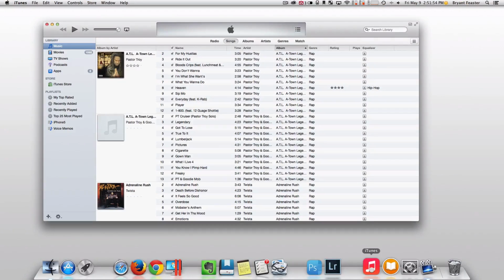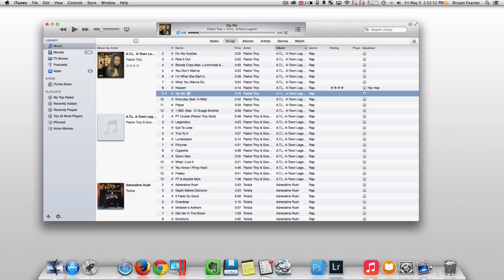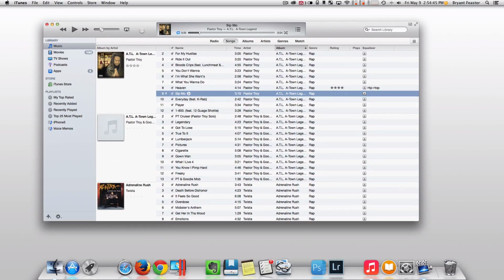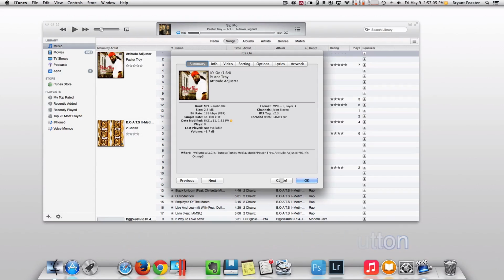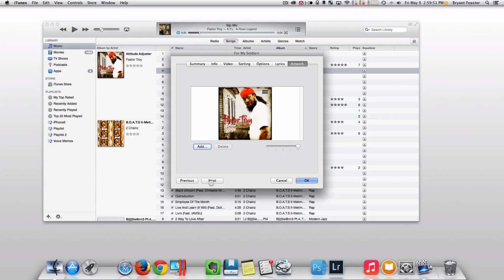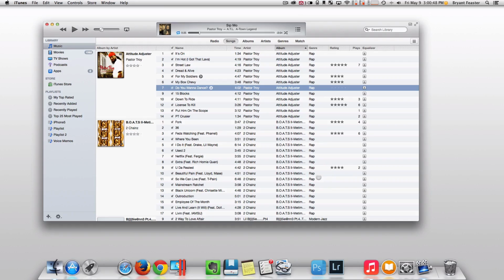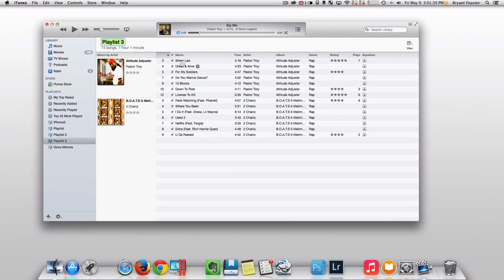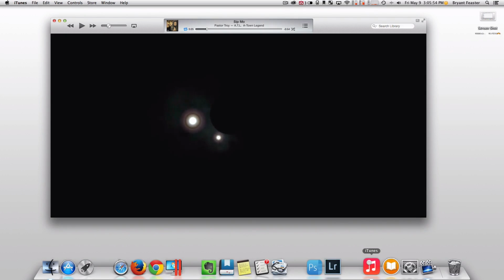9 Essential iTunes Keyboard Shortcuts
Keyboard shortcuts can be the fastest way to perform actions, as long as you can remember them. Here are 9 great keyboard shortcuts that can save you time as you work with iTunes.